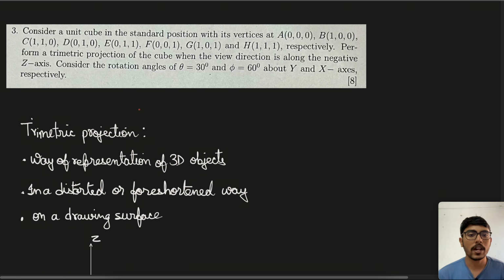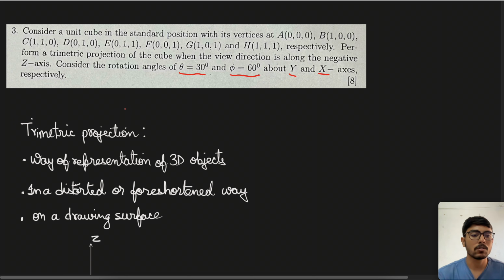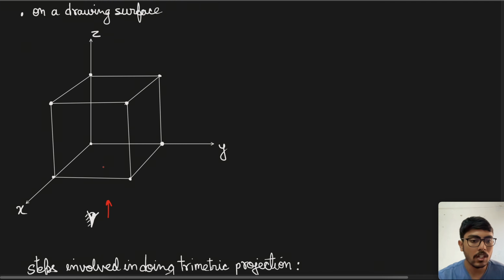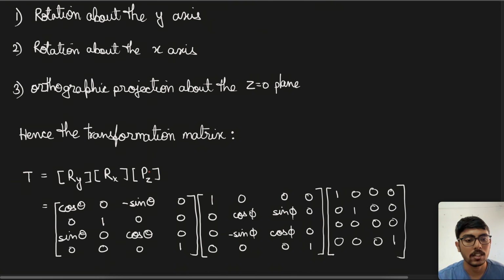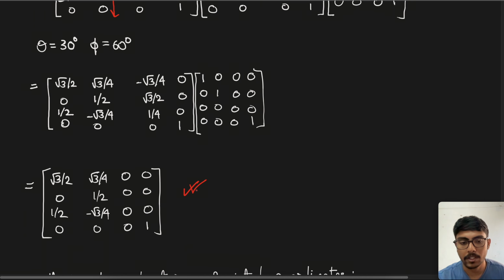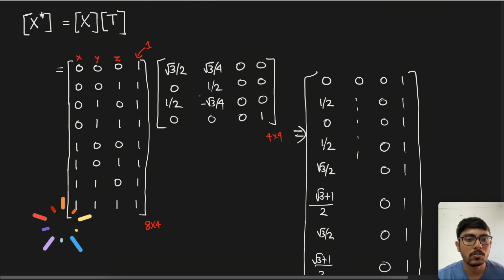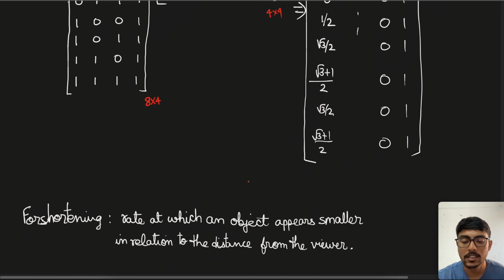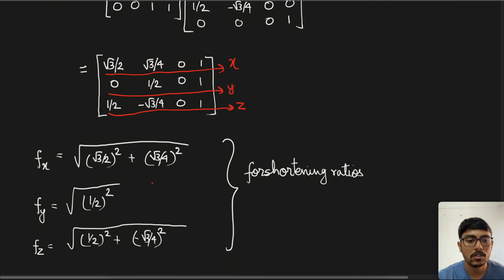Trimetric Projections | Foreshortening Ratios | Solved Example | Computer Graphics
In this video, you will understand the various topics related to Trimetric Projections and Foreshortening Ratios. These concepts are discussed in context of calculations involved in transforming a 3D objection into a projection. I have taken various illustrative examples to explain the concepts in depth.